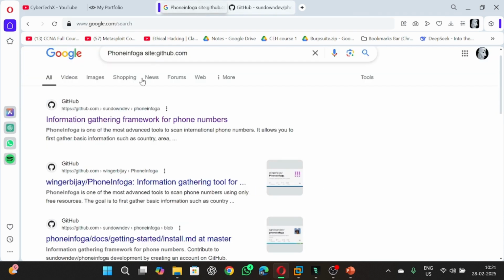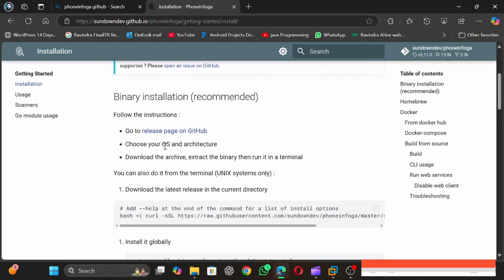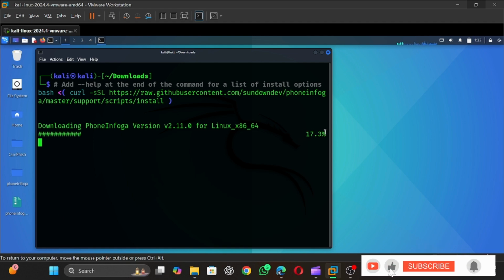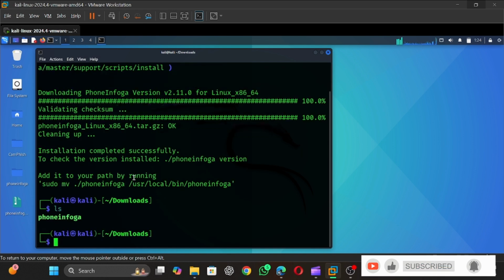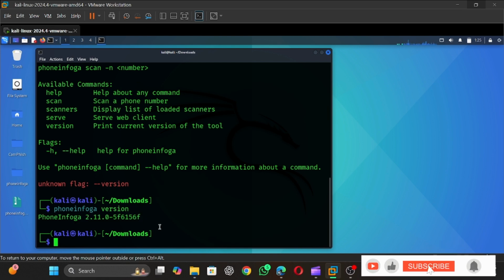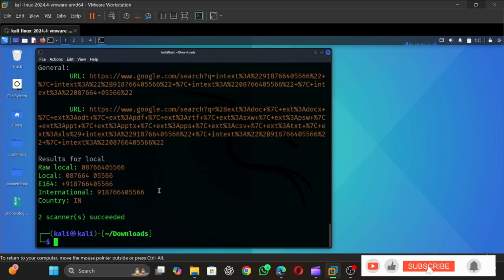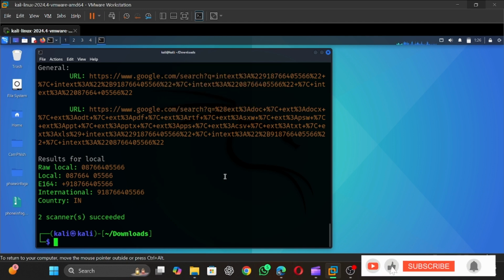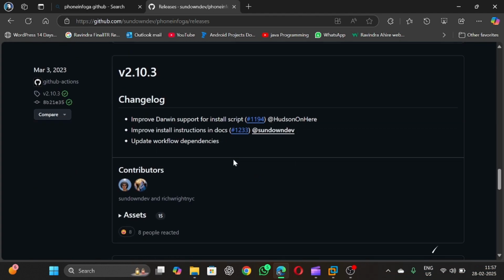📱 🔍 PhoneInfoga EXPOSED! | Get Info from Only Mobile Number 📲 [Live Demo]🛡️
🔹 PhoneInfoga Tool Tutorial | Ethical Hacking & OSINT

🚀 In This Video:
✅ What is PhoneInfoga?
✅ How to Gather Public Info from a Phone Number?
✅ Live Demonstration of PhoneInfoga in Action!
✅ Ethical Hacking & Penetration Testing Guide

This optimized title, description, and hashtags will help boost CTR, engagement, and SEO ranking while ensuring your content stays compliant with YouTube policies. 🚀